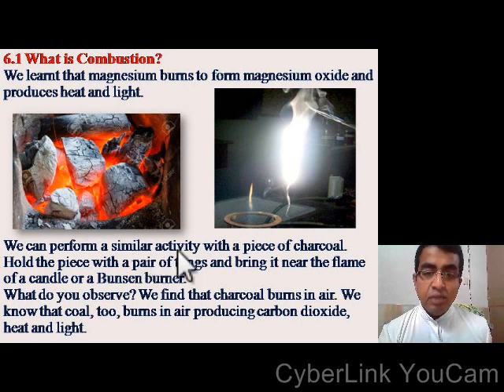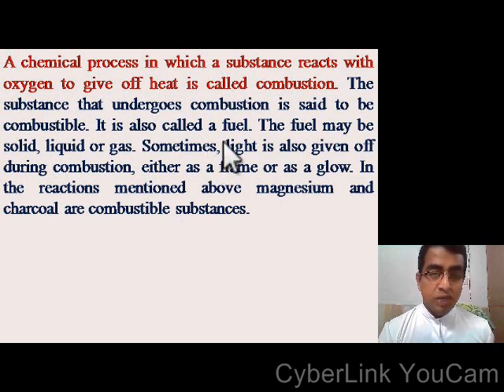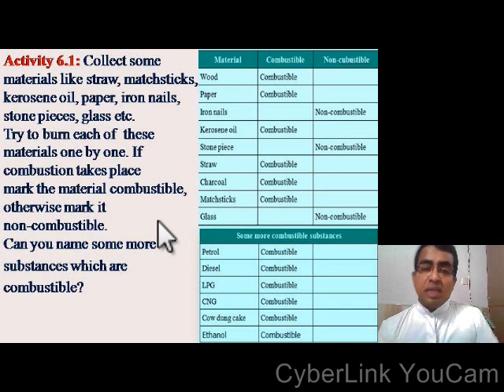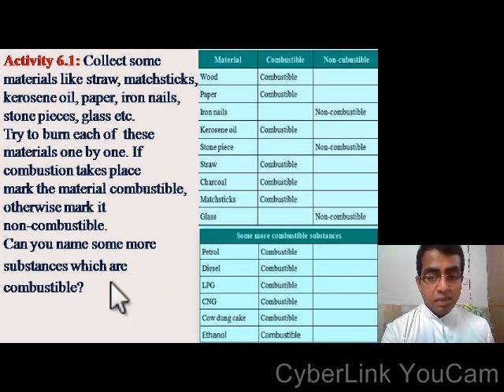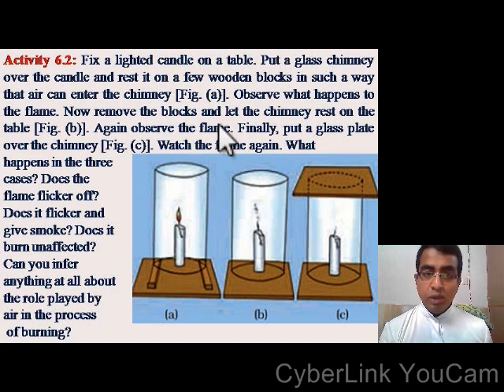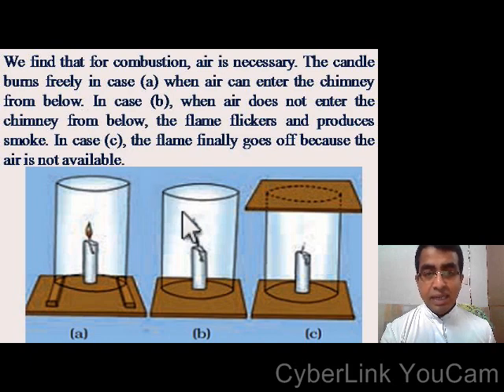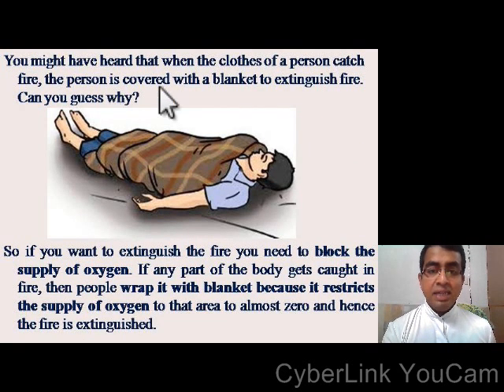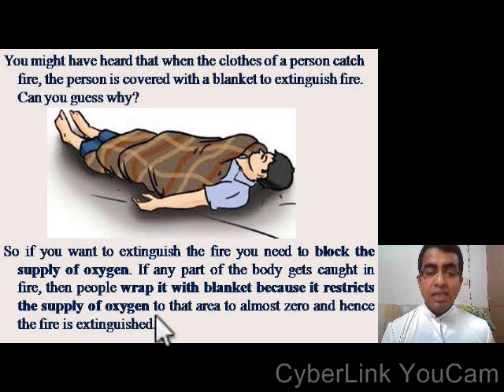STD 8 SCIENCE